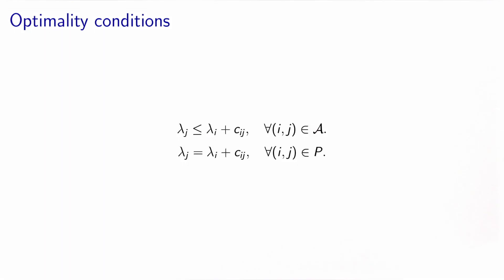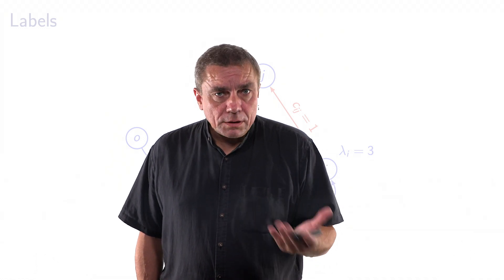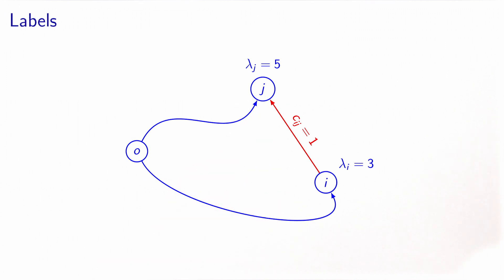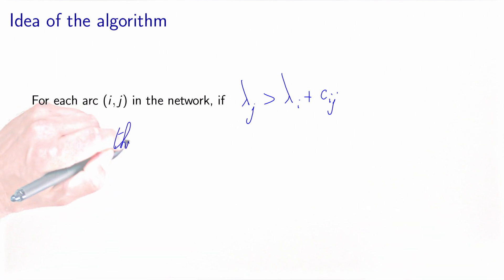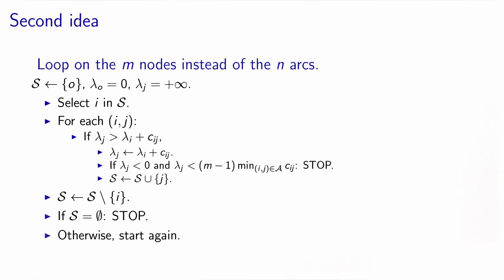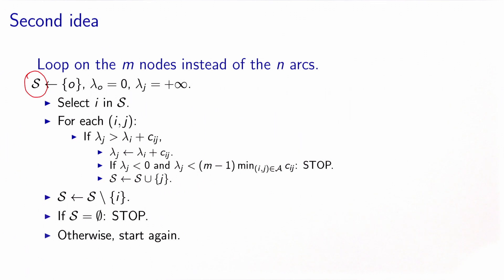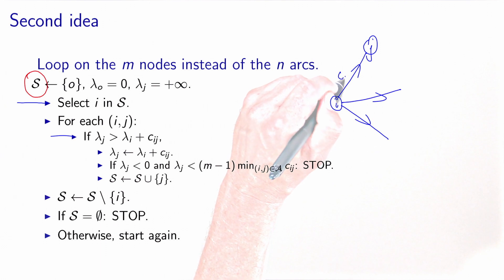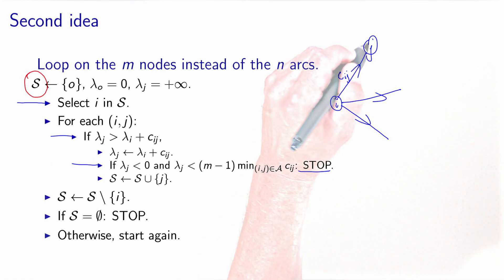Shortest path: the shortest path algorithm